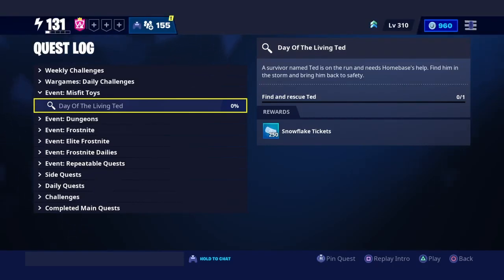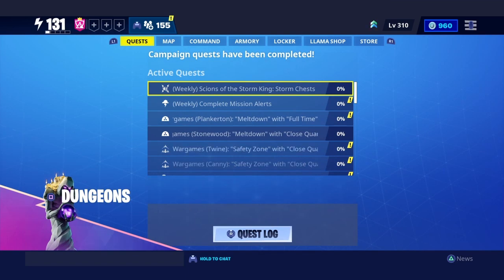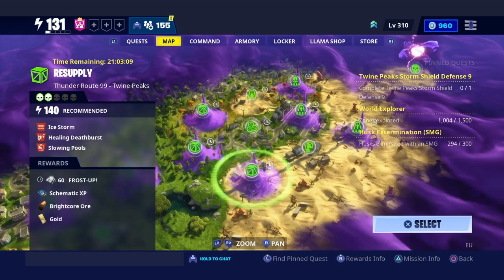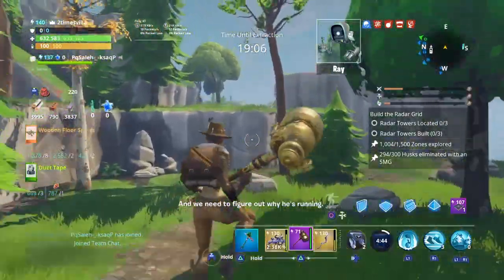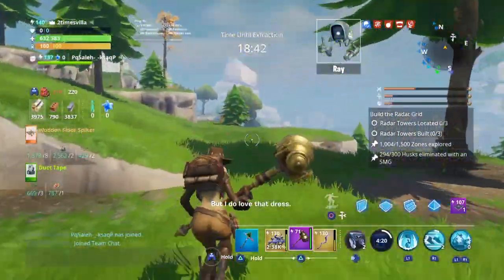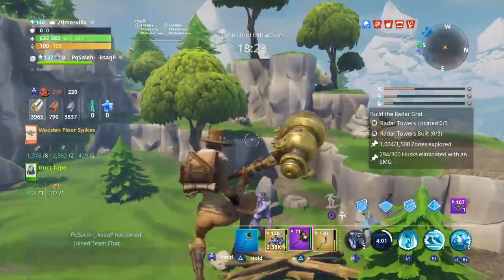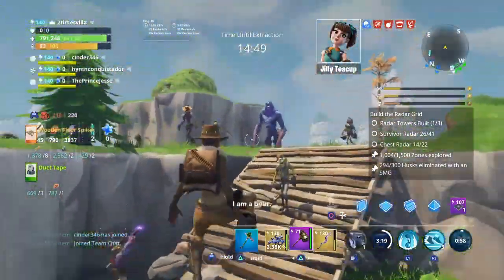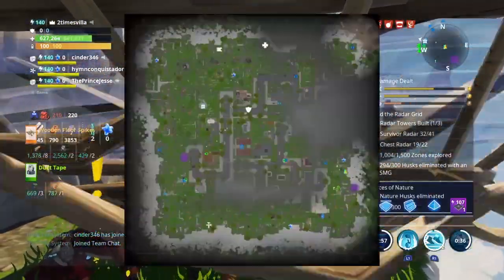FIND AND RESCUE TED| DAY OF THE LIVING TED| FORTNITE SAVE THE WORLD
3. SHARE THE CHANNEL
4. FOLLOW SOCIAL MEDIA IN DESCRIPTION